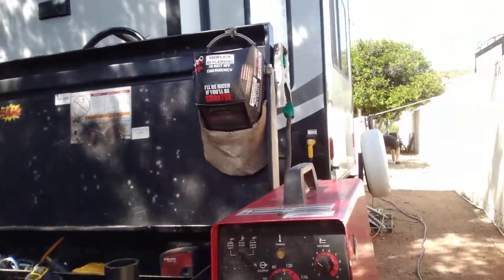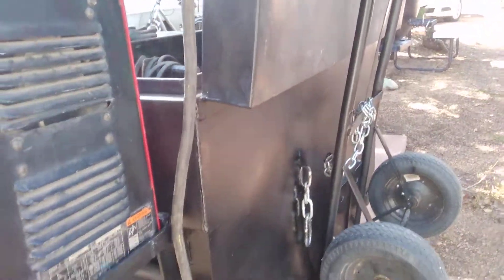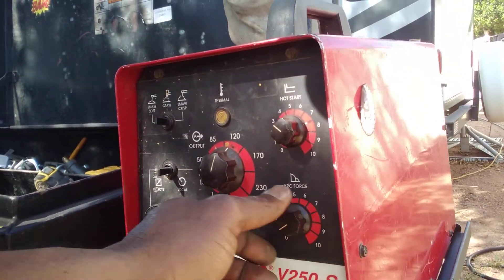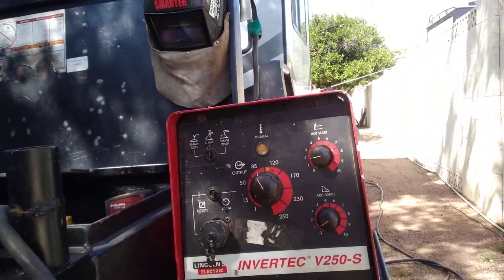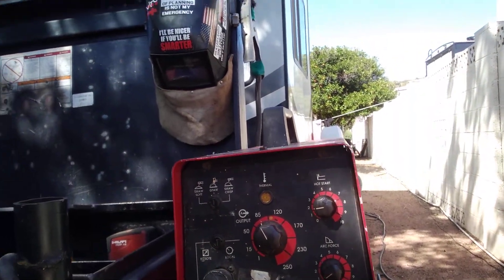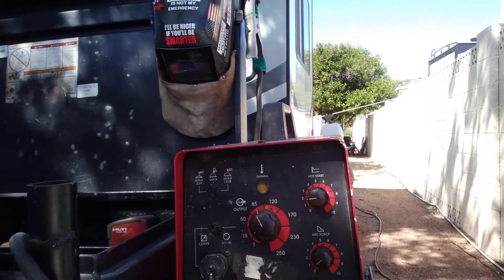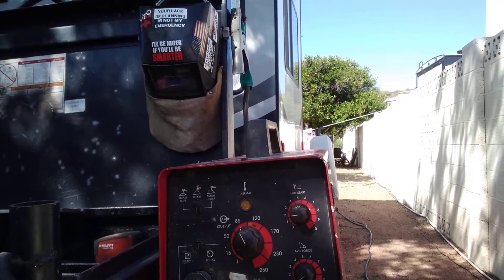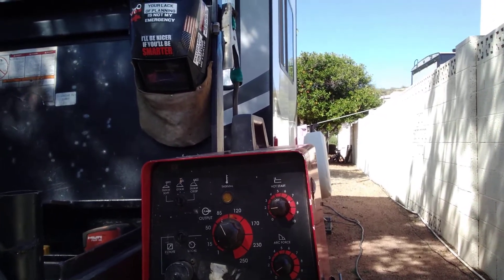One Welder's trash is the next Welder's treasure!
HogOn 👨🏿‍🏭
I'm teaching you a welding trade and how to turn that trade into a Welding Business. 👨🏿‍💼